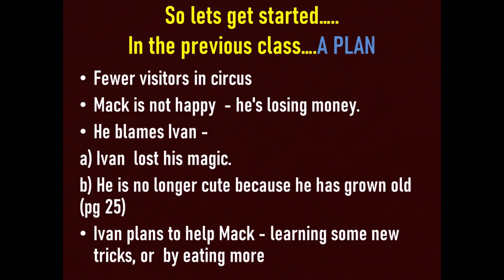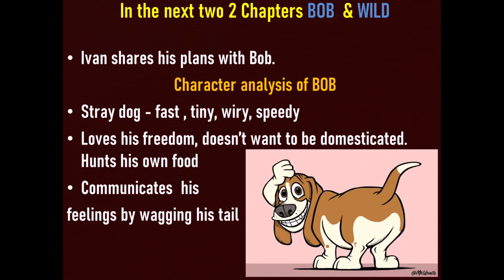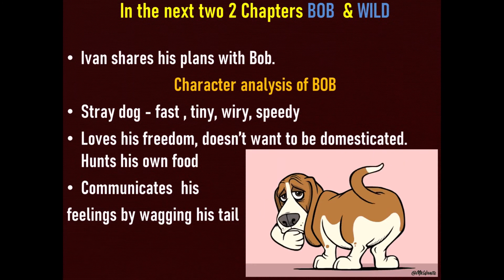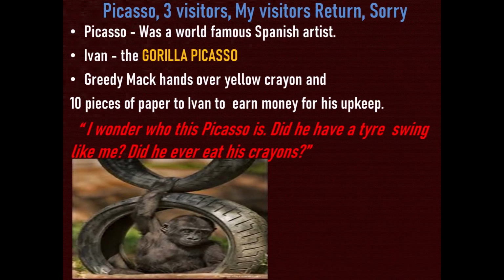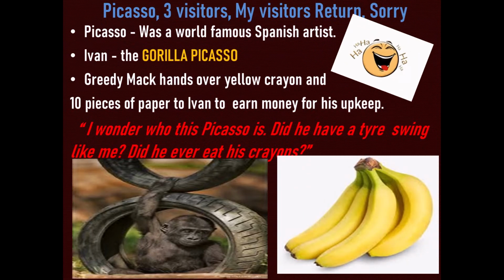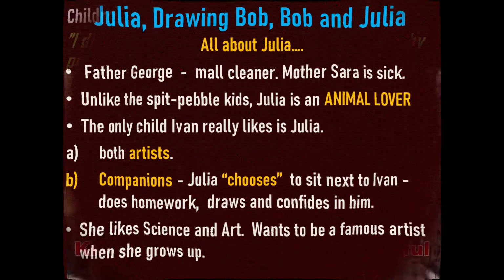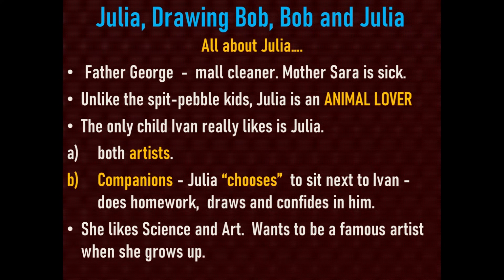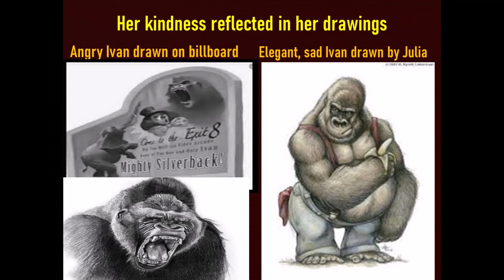VIDEO #3 ONE & ONLY IVAN - let's have fun reading and analysing One and Only Ivan.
analysis till page 47